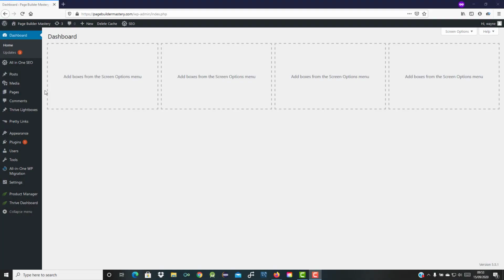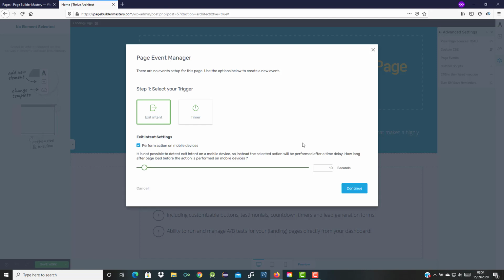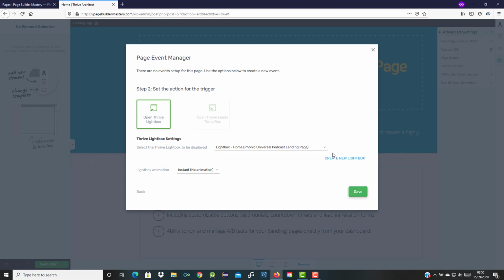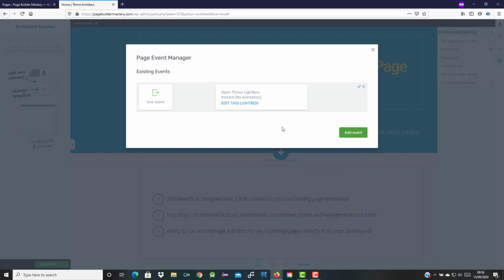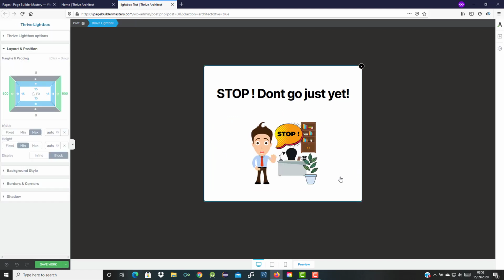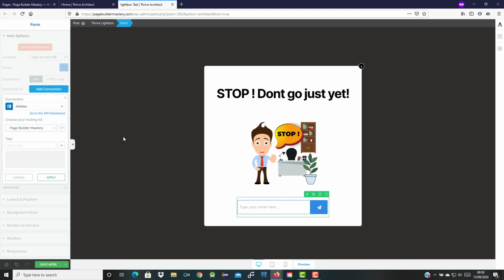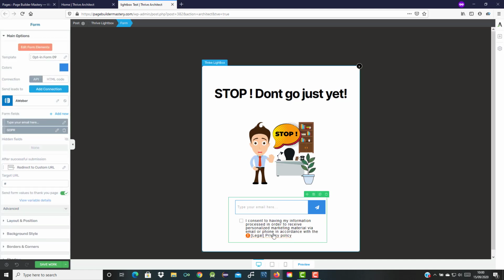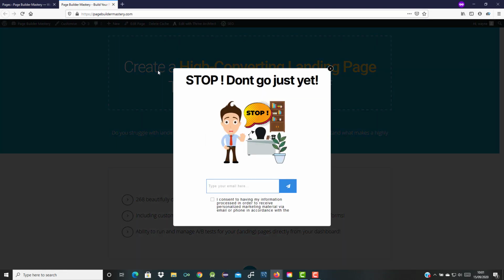How To Add An Exit Pop-up Using Thrive Architect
In this tutorial I am showing you how to add an exit pop-up using Thrive Architect.

WordPress

Thrive Architect

In this video I will be showing you how to add an exit pop-up using Thrive Architect.

The exit pop-up is a valuable method that goes some way to address the issue of visitors to your website just leaving, never to be seen again and without signing up to your list.

If you find this video helpful and you haven't done so already, then please click on the subscribe button and hit the bell icon so you don’t miss any content I upload  just like this.

And to find out about other great add-ons and plugins to help you create great looking websites and highly converting sales and opt-in pages then please click on the link in the description below.

So what is an exit pop-up or as it is more correctly called an exit intent pop-up?

In its simplest form it is when a visitor to a website forms the intent to leave and does so by moving their mouse pointer towards the direction of the address bar either to click on the back arrow or to enter a new website address.

At which point this is detected and a light box which is a pop-up layout is displayed somewhere on the screen with the screen's background slightly dulled making the pop-op prominent. The pop-up normally contains an opt-in form to collect the visitors name and email to add to the website owners email list. Although the visitor can of course close the pop-up and still leave your website it is a last ditch attempt to obtain the visitors details.

So now you know what an exit pop-up does and how it behaves I will show how to add one in Thrive Architect.

I begin in the backend of my WordPress installation where I am about to add the exit pop-op.

First I will go to my landing page where I want my pop-up to appear.

So I select pages and then click on my landing page and edit with Thrive Architect.

I click on settings - Advanced settings - Page Events.

First step select trigger - exit intent. Select mobile devices but this an alternative and after 10 seconds the po-up will appear on a mobile device.

Click continue. We select the light box option and create a new light box. Followed by save.

Select an animation of instant and then save.

We need to edit the light box adding the elements of text, an image and a lead generation choosing a simple opt-in.

Add a connection, assuming you have already added your autoresponders API connection.

For this example we will add AWeber, by adding a tag you can segment visitors from your list to see where they joined your list from, then click on apply.

We need to add a field for GDPR which is a checkbox disclaimer for visitors opting in.

Save our work - close this window, close this down and save work, close window.

Now we check everything works, we open the home page in a new tab.

Imagine we are a visitor, and then we decide to leave the site and as we move the mouse pointer to the top of the website the pop-up appears giving us the opportunity to sign up.

As simple as that you now know hot to add an exit intent pop-up to your website.